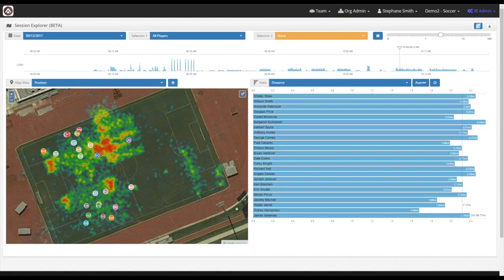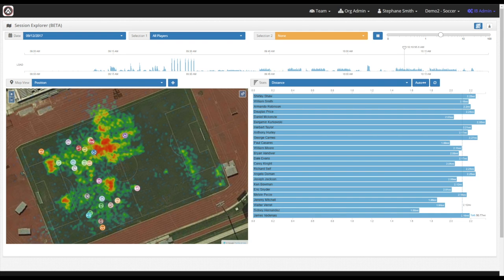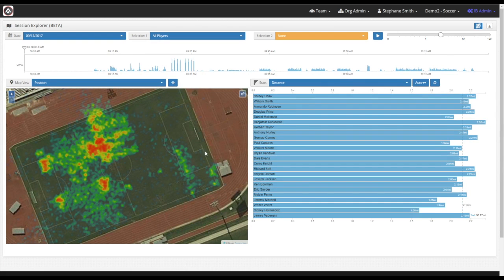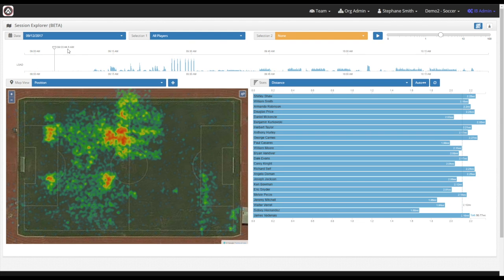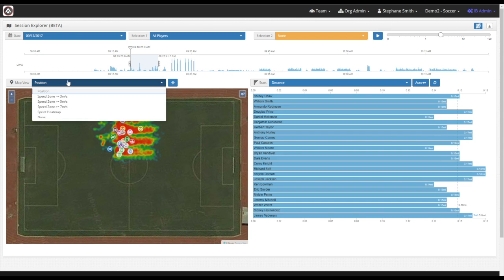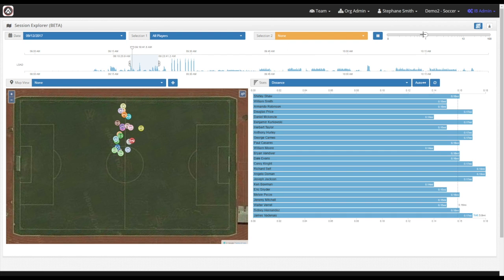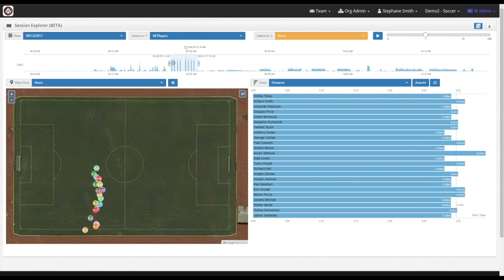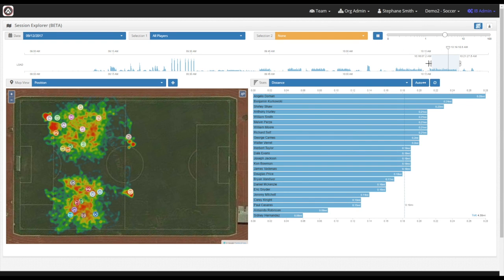Titan GPS Tactical Playback Tutorial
A tutorial video on playing back GPS points as a video.